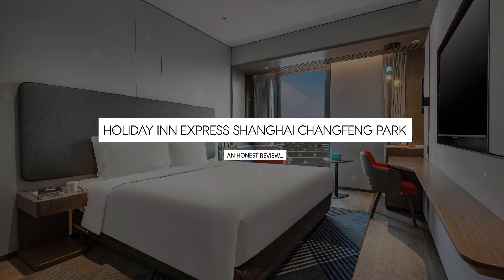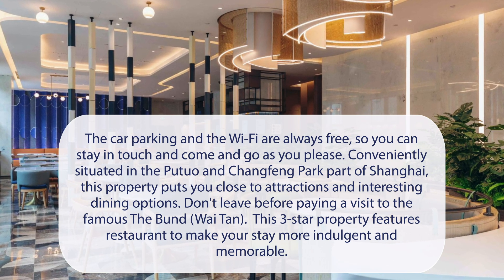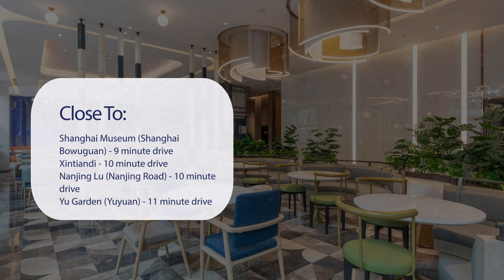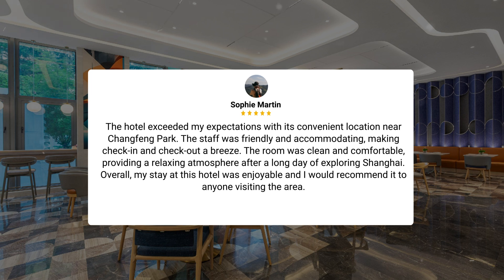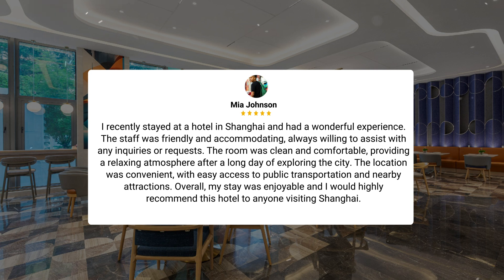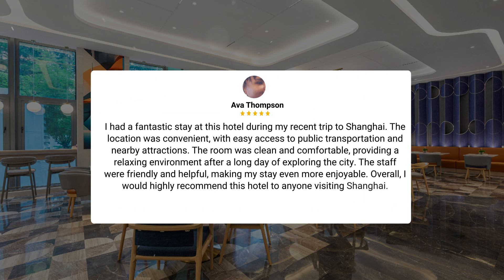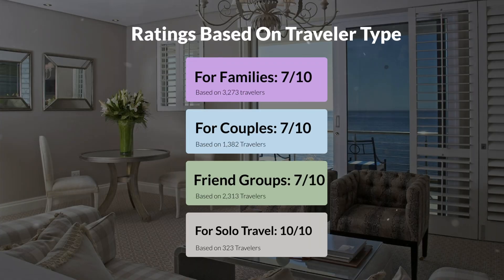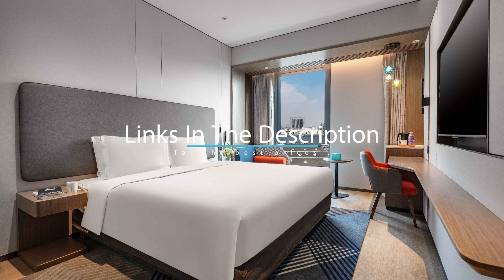Holiday Inn Express Shanghai Changfeng Park Review - Is This Hotel Worth It?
In this video, we reviewed the Holiday Inn Express Shanghai Changfeng Park based on its price, quality, value for money, and more. We also gave it ratings based on the travel type and more.

Additionally, we'll provide you with insights into the nearby attractions and activities that you can enjoy during your stay at Holiday Inn Express Shanghai Changfeng Park. Whether it's exploring the local culture, sightseeing, or shopping, we've got you covered.